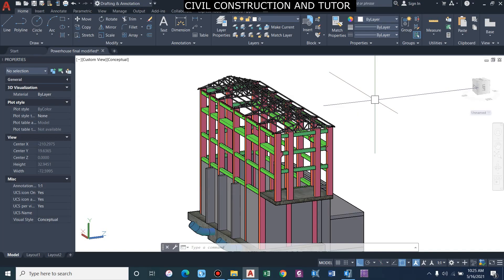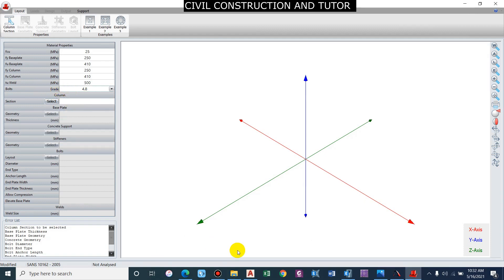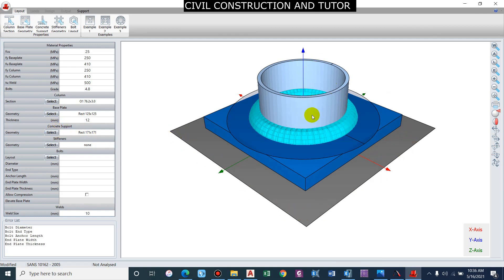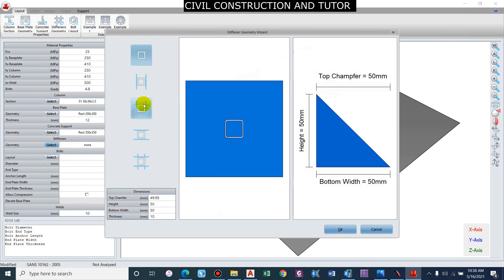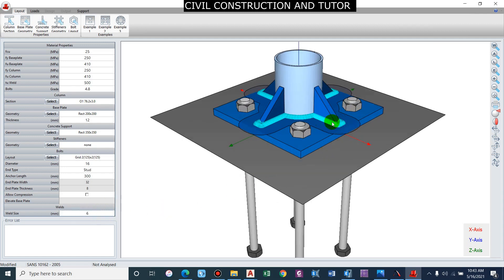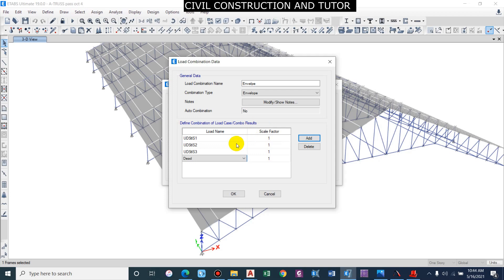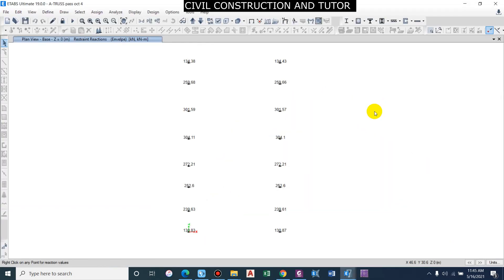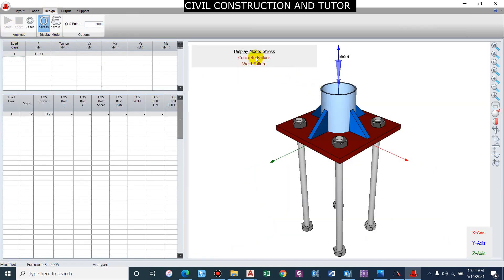Design of Steel Connection | Base Plate and Anchor Bolts | Steel Truss Connection | ETABS & PROKON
In this video, we will design a steel connection for the roof truss considering base plate and anchor bolts using Prokon software.

Download Prokon software on your own. I can't share the link due to copyright infringes. Hope you understand. Thank you